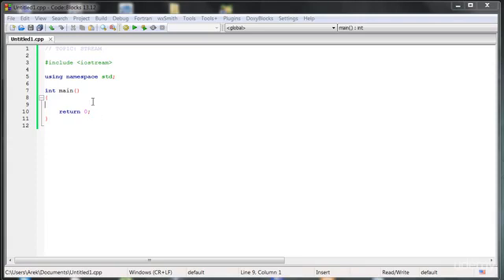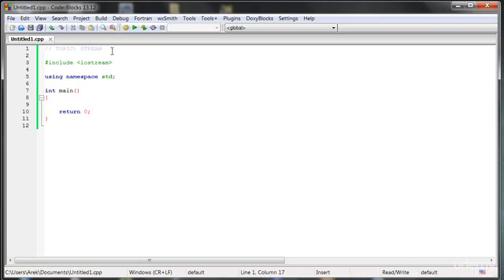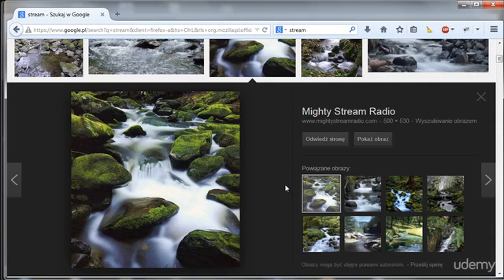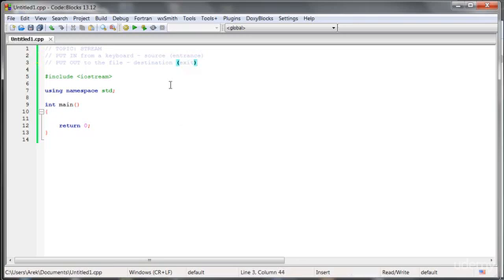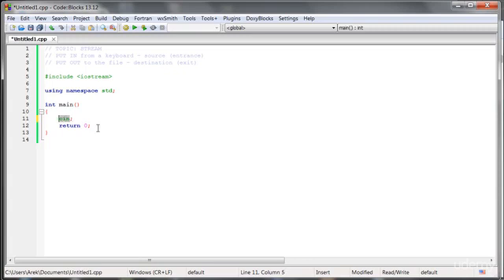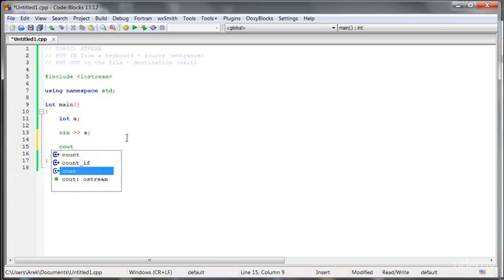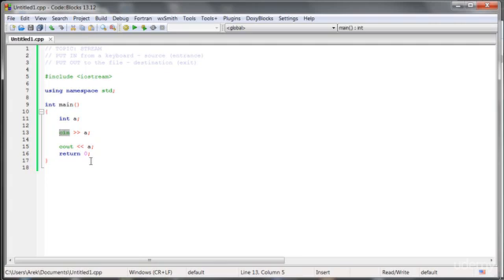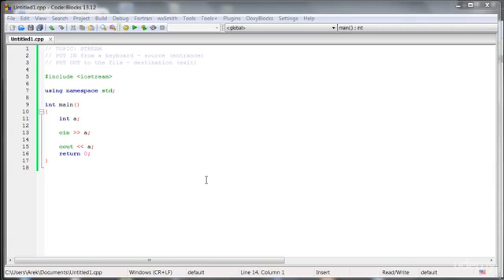Streams - What is INPUT and OUTPUT [ C++ FILE Handling ]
Source Code -

This course is about operating on files in C++ language using the fstream (file stream) library. This course consists of over 2 hours of great content. Before buying, please watch free videos so that you will see for yourself if you like the way I teach. You do not need to know anything about operating on files, but it's good idea to know the basics of C++ language.
After this course you will know:
how to operate on input and output streams,
how to open and close files and how to handle errors connected to that operations,
states of file opening,
stream’s error flags,
how to check the size of an opened file,
what binary files are and how to compare them,
how to extract and save the content of a file,
how to create a mini database that allows you to add, show, search, remove, load, and save,
many functions about working on files
Over 110,000 students bought my courses and all of them are happy. You will also be satisfied with this course. If you do not like the course, remember that within 30 days you can request a full refund. I guarantee you satisfaction.
I'm always happy to help those who want to learn!

stream’s error flags
how to check size of opened file
what are binary files and how to compare them
how to extract and save content of file
how to create mini database that allows you to:
add, show, search, remove, load, save people
many functions that supports working with files

Requirements :-
You should be familiar with basics of C++ like variables, pointers, functions, structures, loops, arithemtic / bitwise / relational / logical operators
You should have an installed IDE for example CODE::Blocks / Dev C++ / Visual C++

Who this course is for:
This course is meant for beginners who already have some basic knowledge of C++. You should be familiar with variables, pointers, functions, structures, loops, arithmetic / bitwise / relational / logical operators. If you know these terms, you can continue your C++ adventure with this course; otherwise you may consider catch up on the basics first.
This course is probably not for you if you do not have any experience with C++ language